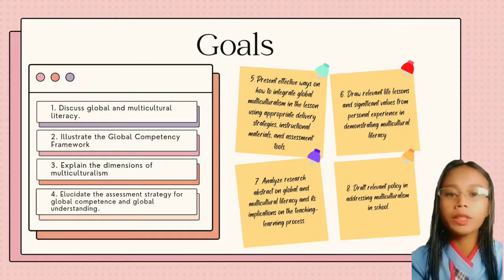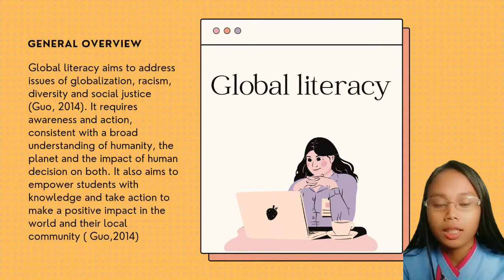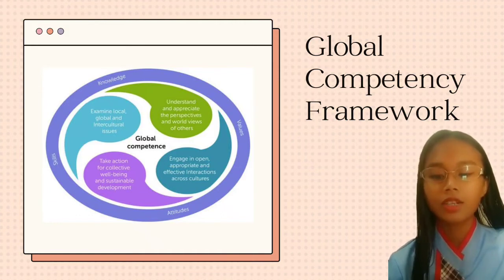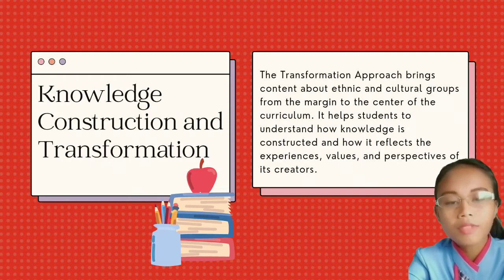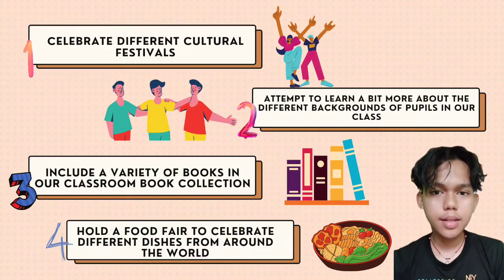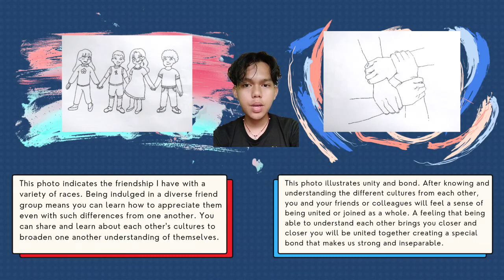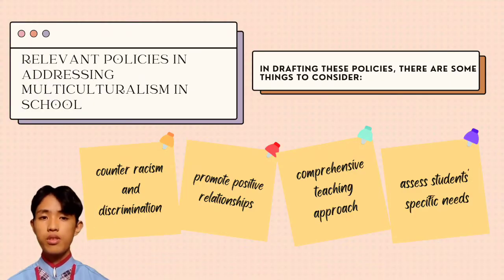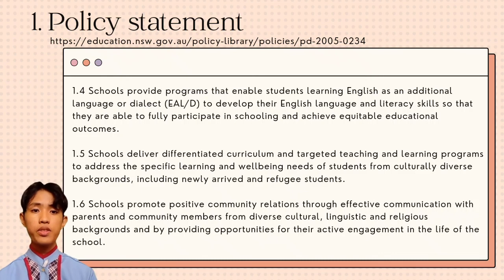GLOBAL AND MULTI-CULTURAL LITERACY (COLLABORATIVE WORK)